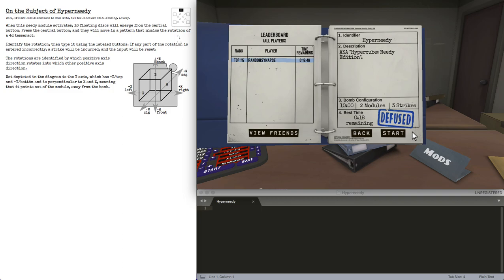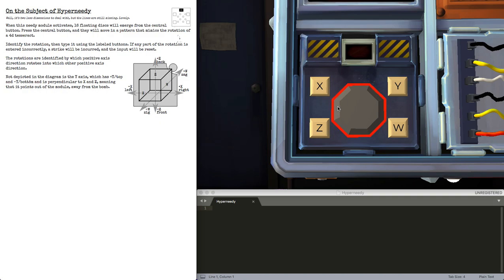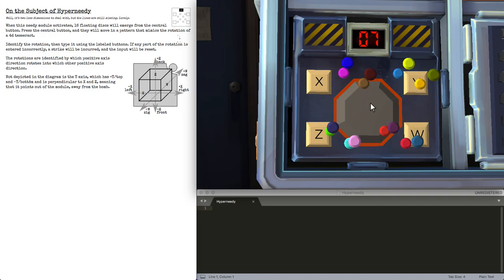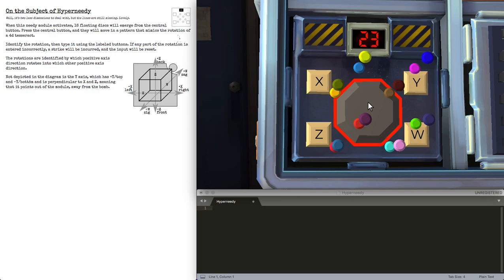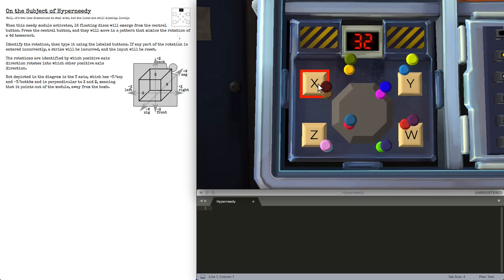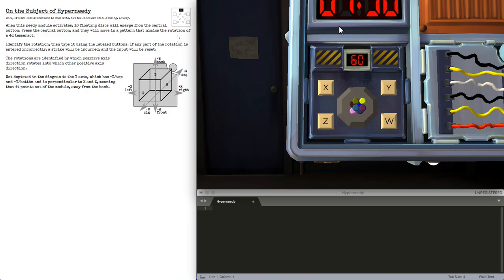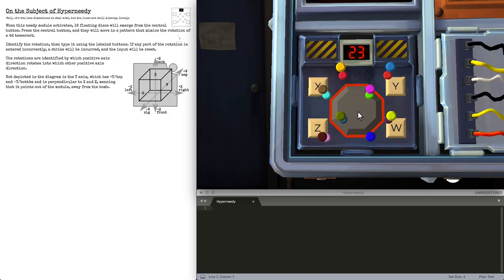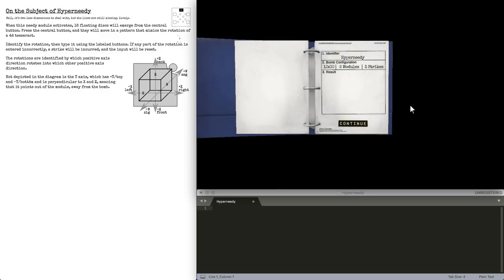KTaNE - How to - Hyperneedy